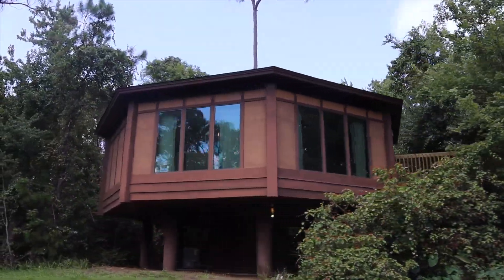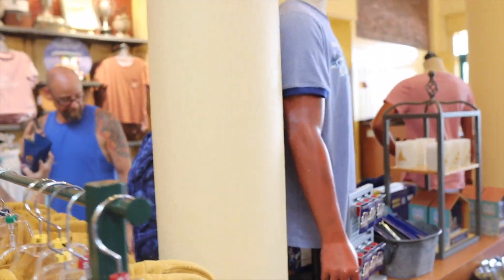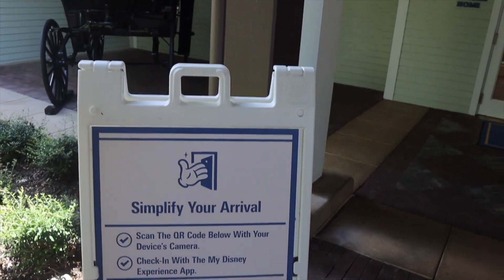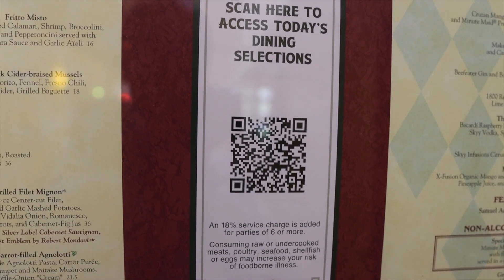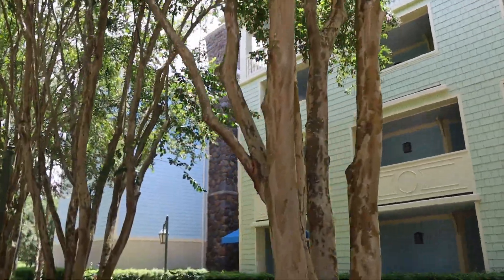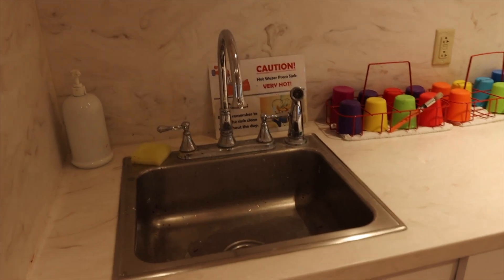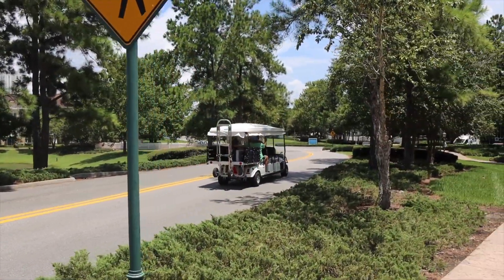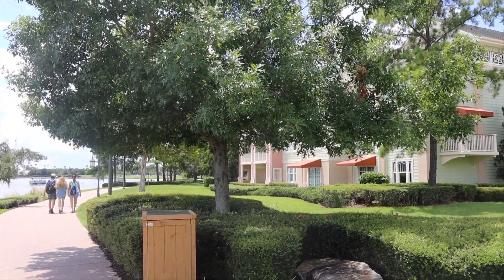Disney's Saratoga Springs Resort & Spa Tour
Today we are off to Disney's Saratoga Springs Resort and Spa. We tour the resort, looking at the different dining options, gift shops, amenities, and much more. We loved the theming of this resort, with beautiful colors and architecture that transport you to the horse tracks of Saratoga, NY, the design concept behind this beautiful resort. We were impressed by the size of this DVC resort, with Deluxe Villas that give guests tons of options during their stay. Come along with us for a relaxing walk through the resort!